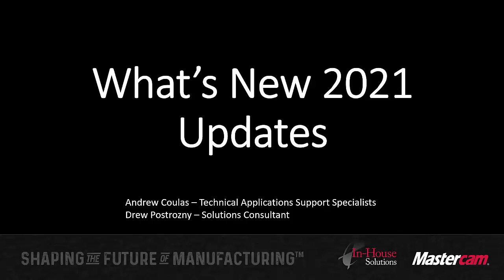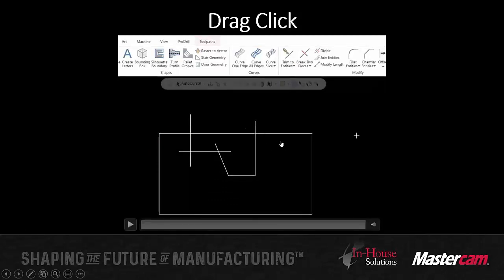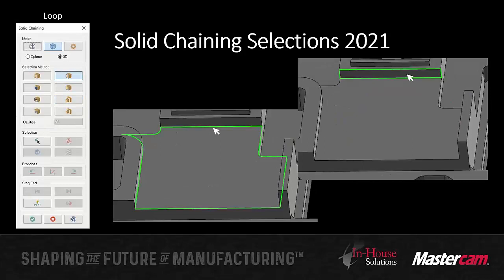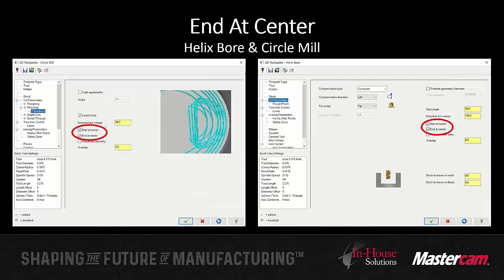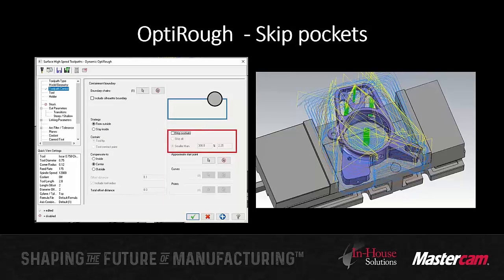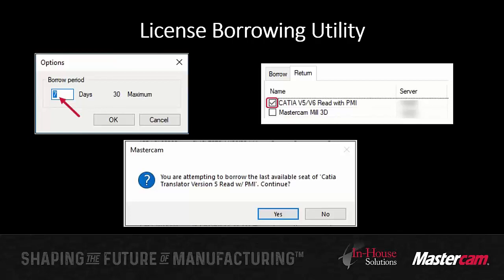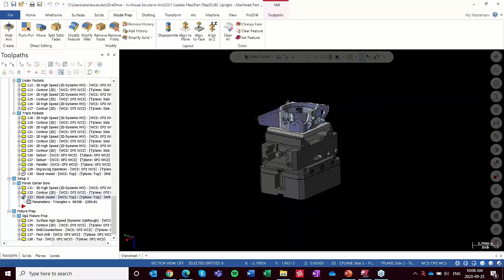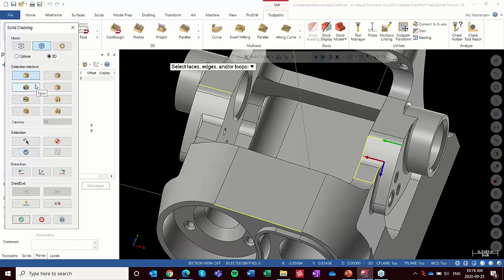Mastercam Power User Series Mill Mill 3D 2021 Updates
Check out our some of the many new features of the Mastercam 2021 release. This webinar specifically refers to the Mill and Mill 3D license packages.